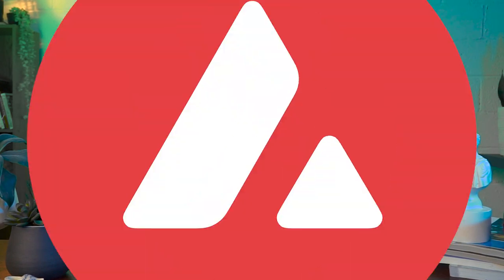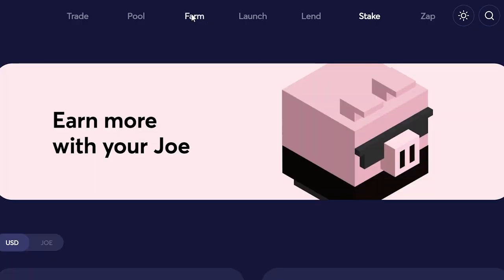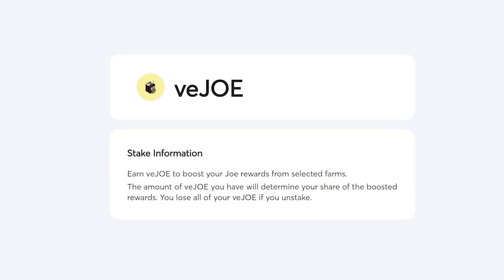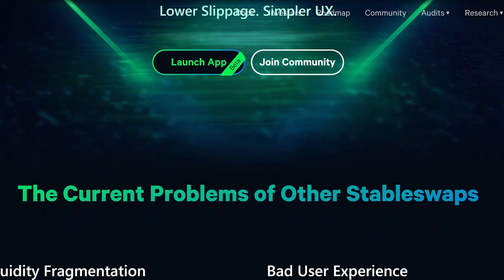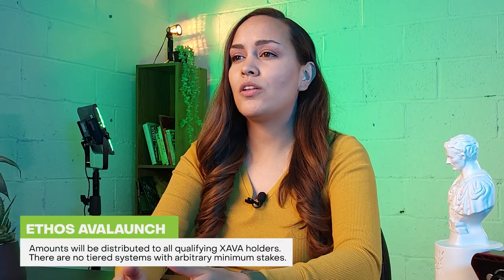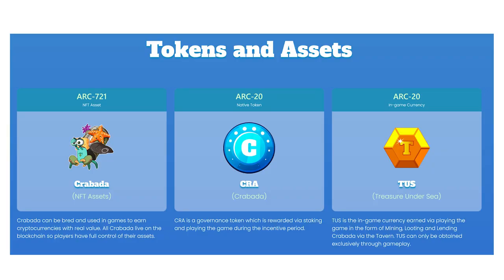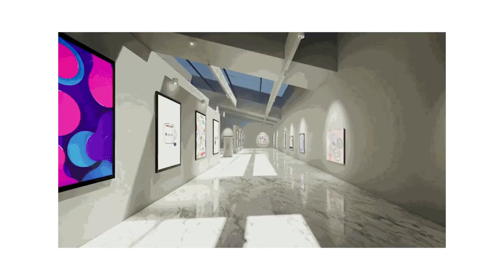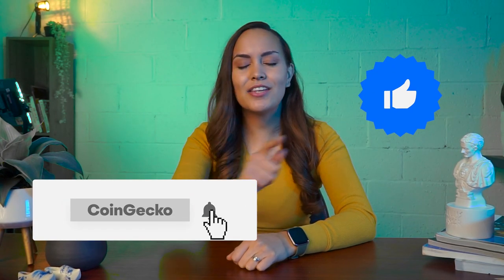What Is Avalanche (AVAX)? Top 6 Avalanche Crypto Projects!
Introducing the Avalanche Network and top 6 crypto projects in the space! Let's walk through what Avalanche is and explore the hottest protocols on the network, how they work, and all the relevant information you need to know!

Timestamps
00:00 Intro
00:47 What is Avalanche?
01:43 Trader Joe
04:35 BENQI
06:20 Platypus Finance
08:36 Avalaunch
10:40 Crabada
12:45 KALAO